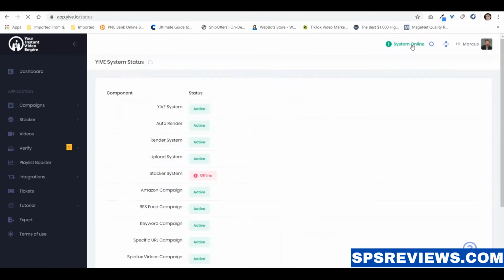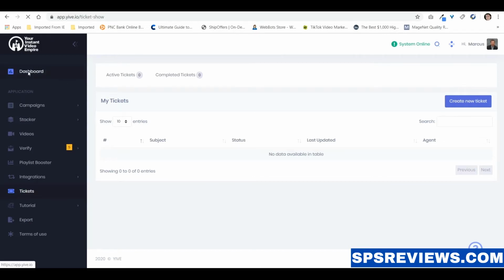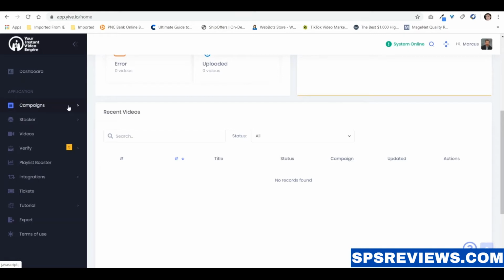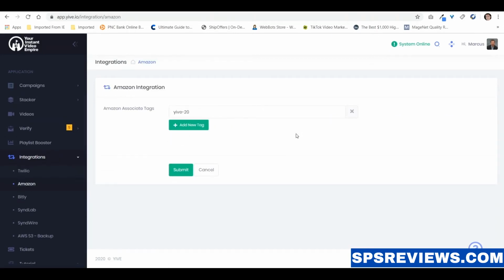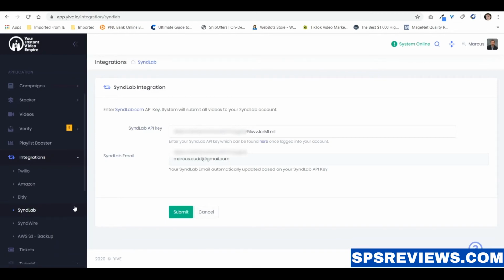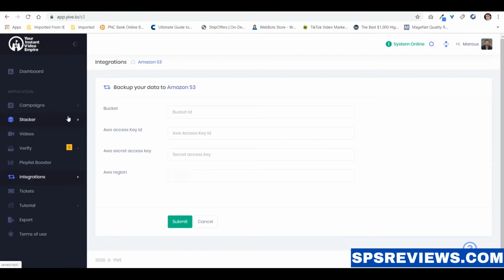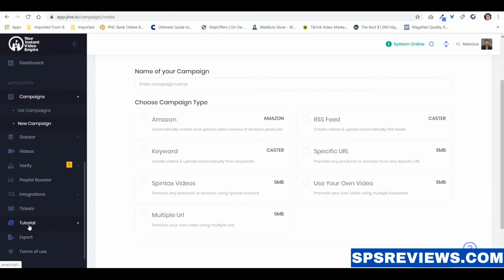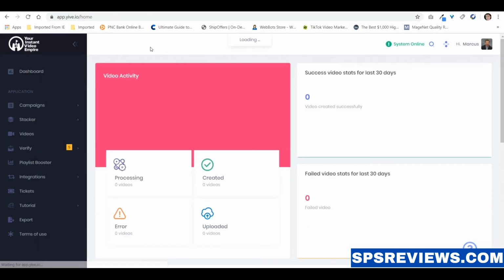YIVE Walkthrough (Your Instant Video Empire) | YIVE Review Overview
About YIVE:
YIVE or Your Instant Video Empire is a mass video automation software program that creates and uploads videos on 100% autopilot.

Yive review, Yive apps, Yive amazon, Yive SMB, Yive Caster